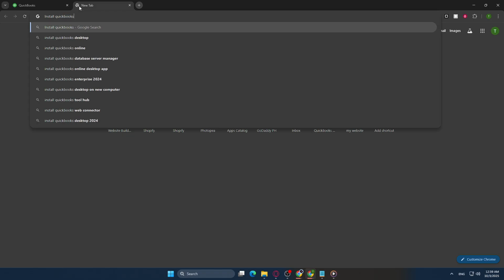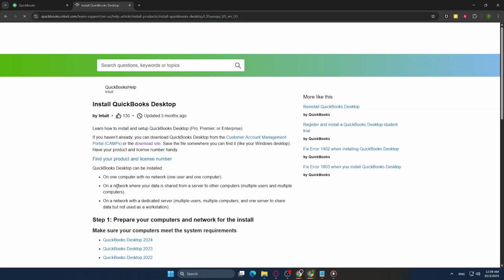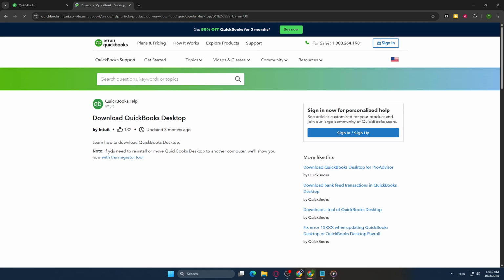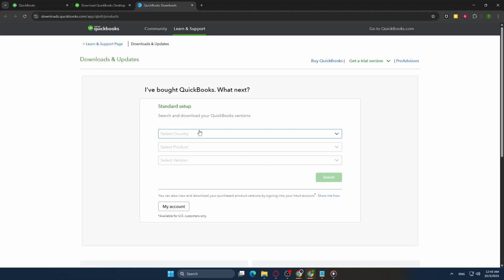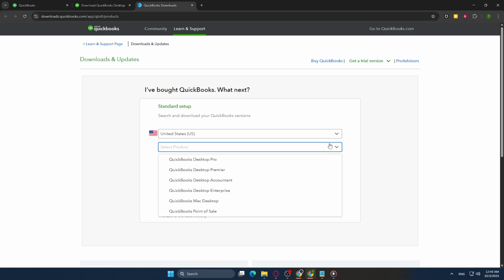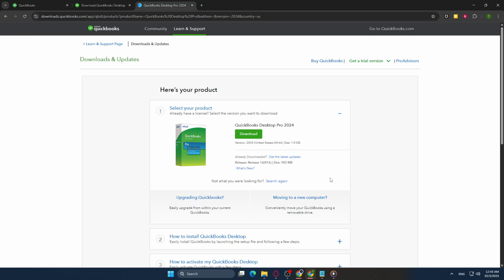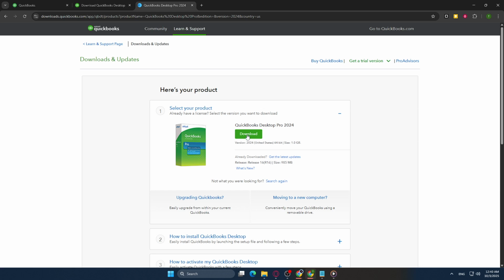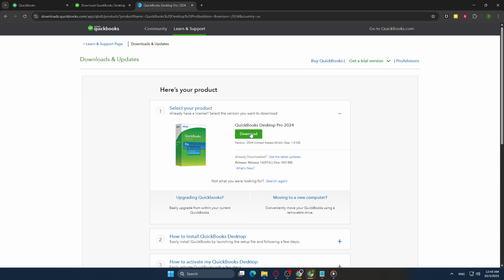How To Install QuickBooks Desktop [2026 Guide]